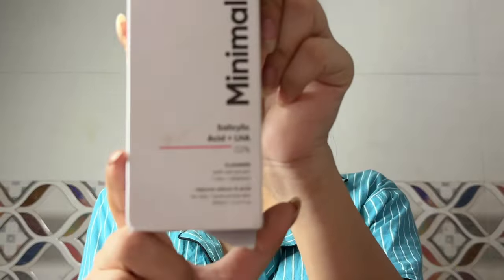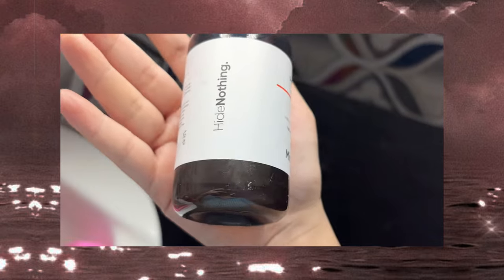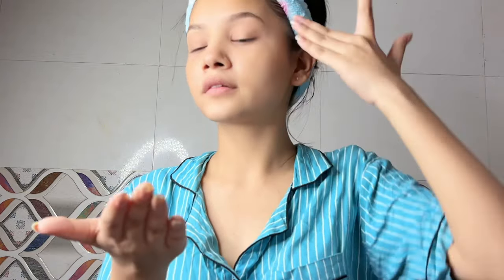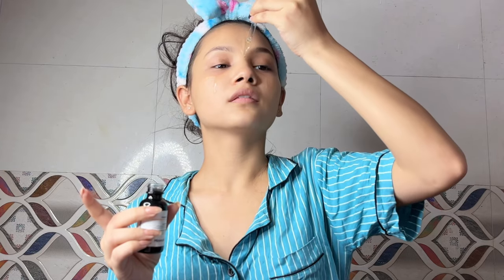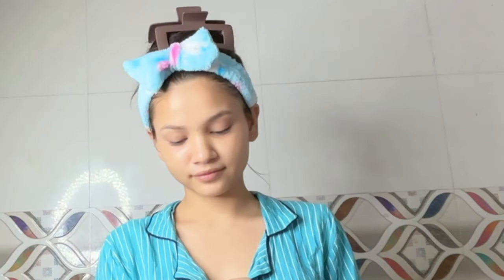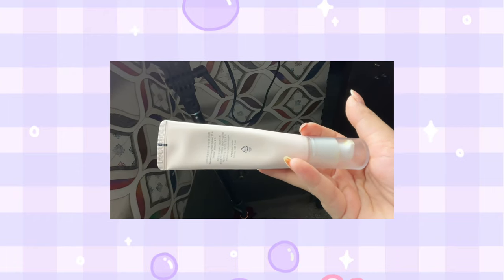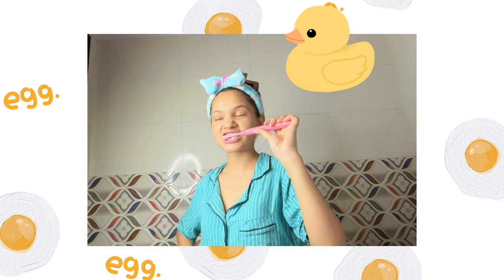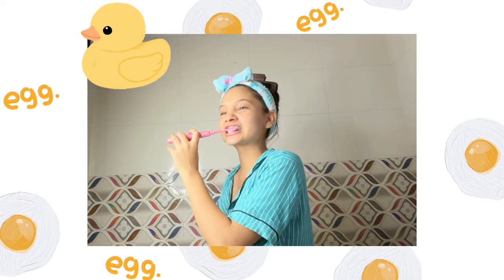Glowing skin start with cheapest products ✨🎀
“Discover my ultimate affordable skincare routine for glowing, healthy skin! In this video, 🎀I’ll show you step-by-step how to achieve radiant skin without spending a fortune. From gentle cleansers to hydrating moisturizers, these budget-friendly products are perfect for every skin type. Whether you’re dealing with dryness, oiliness, or acne, this routine has you covered.